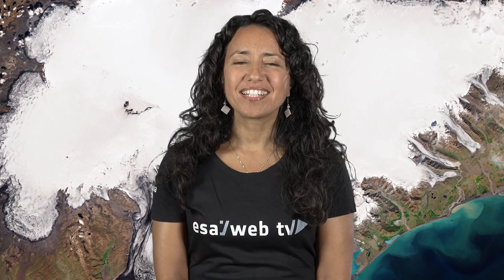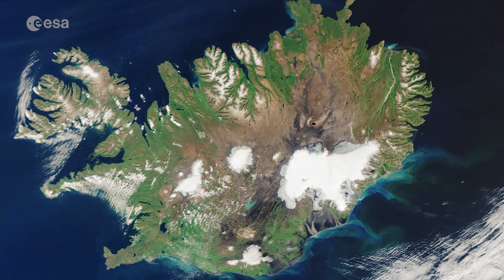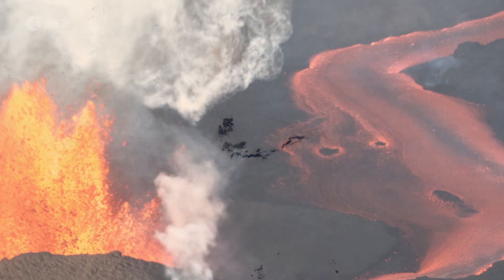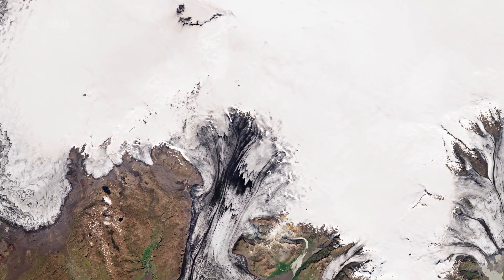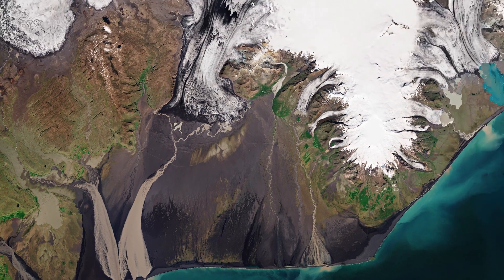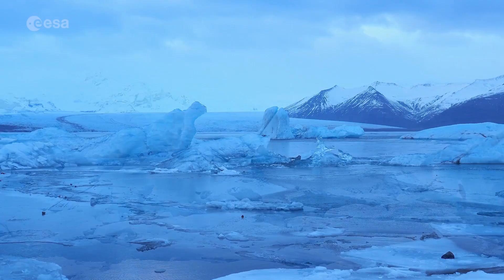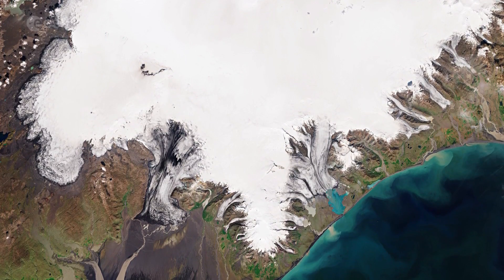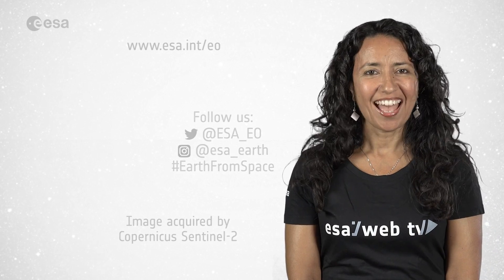Earth from Space: Vatnajökull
The Copernicus Sentinel-2 mission takes us over the Vatnajökull ice cap, in southeast Iceland, in this week's edition of the Earth from Space programme.